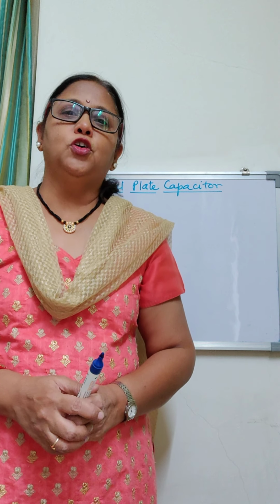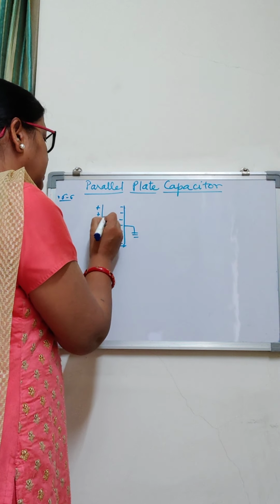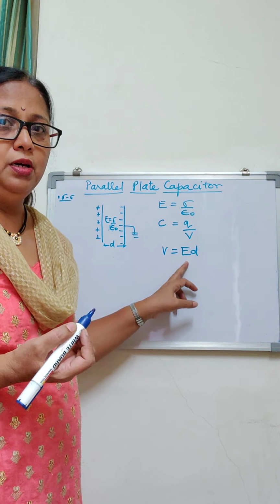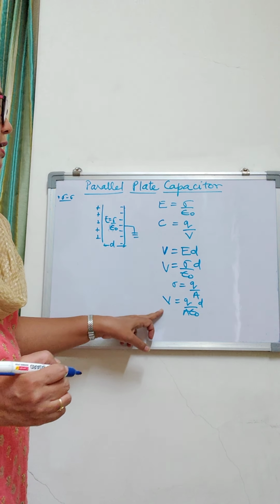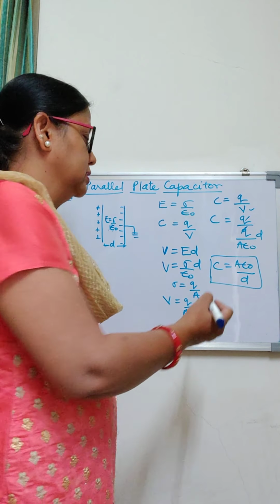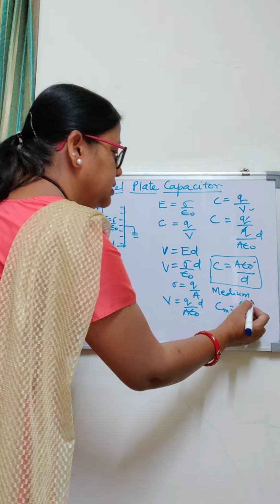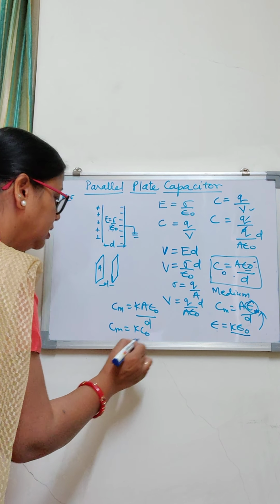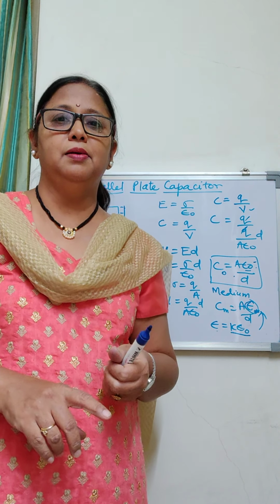Capacitor Part 2